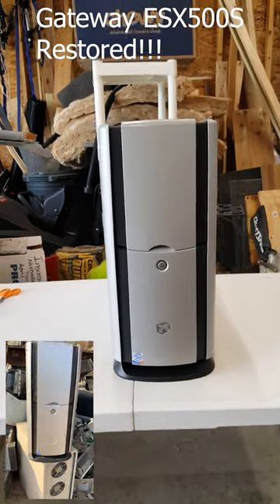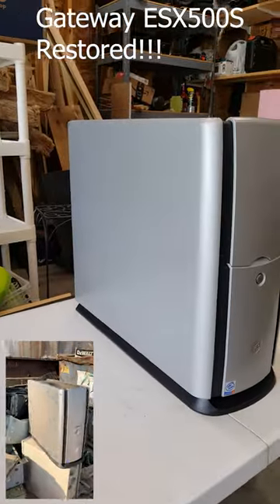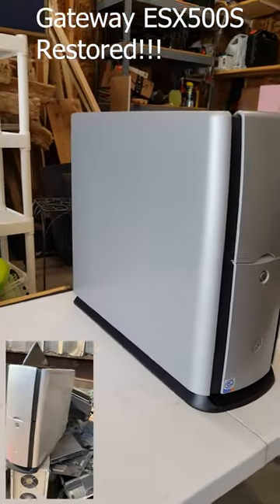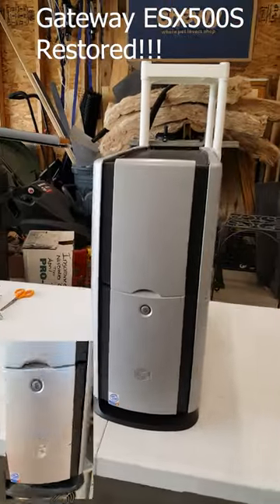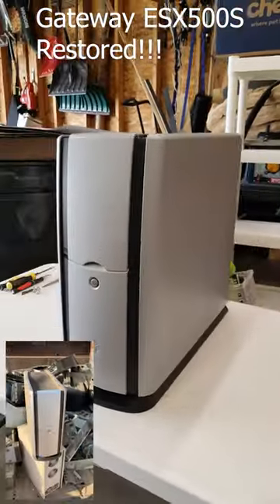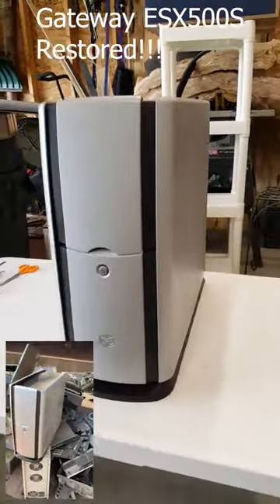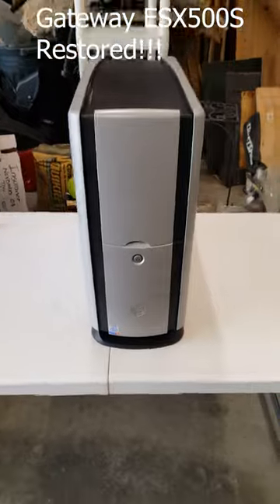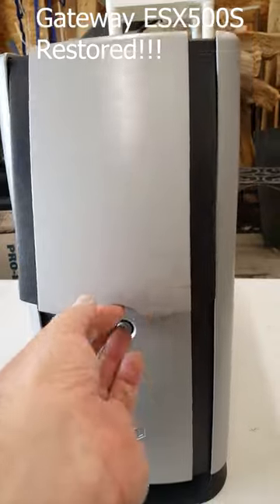Gateway ESX500S Retro Tower Case Fully Restored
Let's see how the cleanup and repaint went on this classic Pentium 4 Gateway system